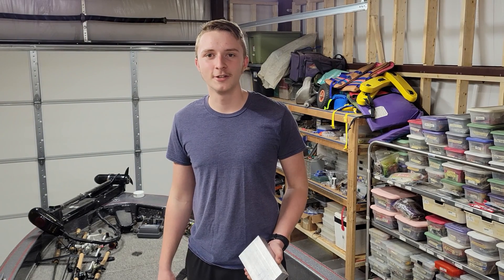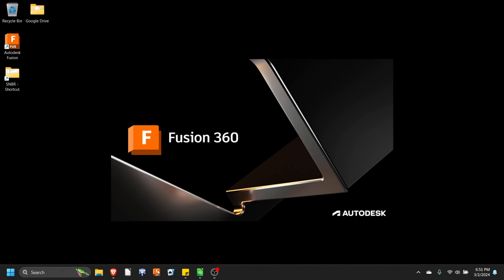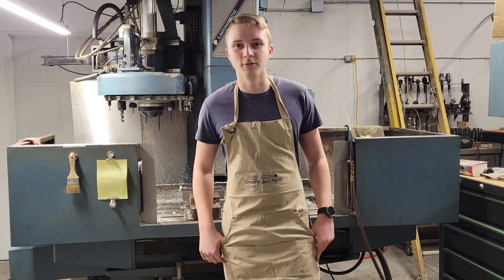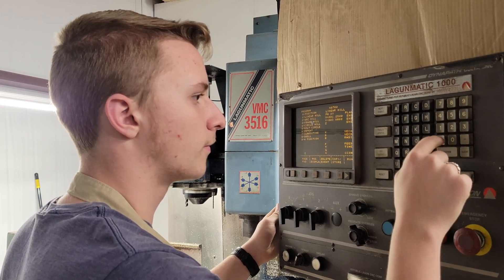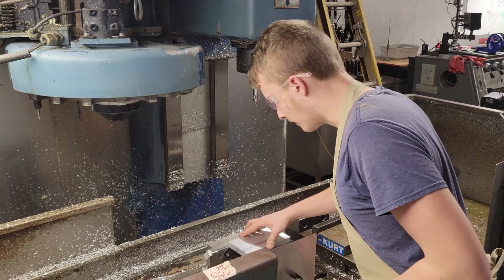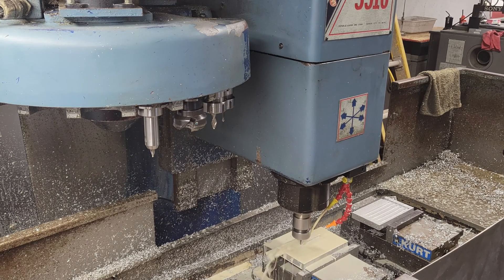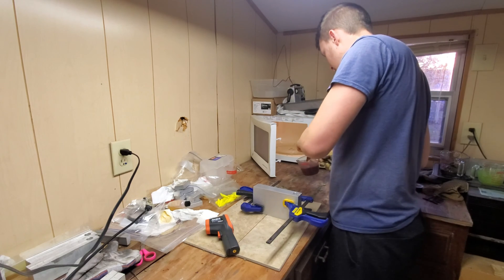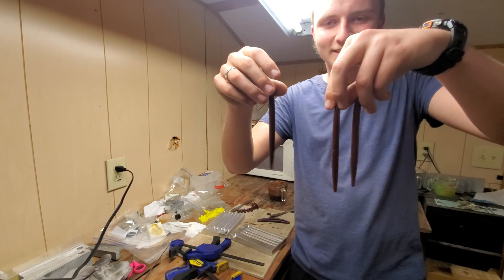Making Custom Fishing Lures with a CNC Mill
NOTE: Audio loudness may fluctuate, and is panned to the left unintentionally.

Welcome to SweatNBullets Ranch! In today's short video, Wyatt shows you how we make our custom fishing lure molds using our new CNC machine and a few other shop tools.

Intro - 0:00
Idea Stage - 0:13
Fusion 360 - 0:24
The Dilemma - 0:37
Programming - 1:00
Loading the Tool Changer - 1:18
Stock Preparation  - 1:25
Machining - 1:40
Pouring the Lures - 2:17
Outro - 2:44